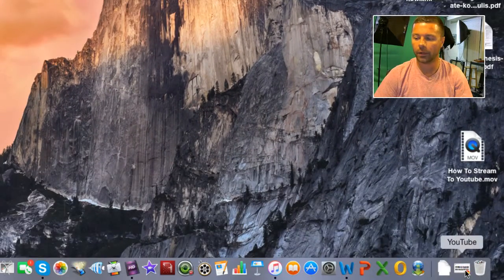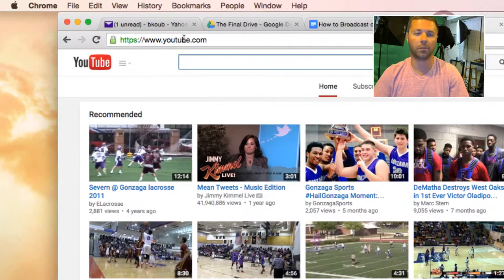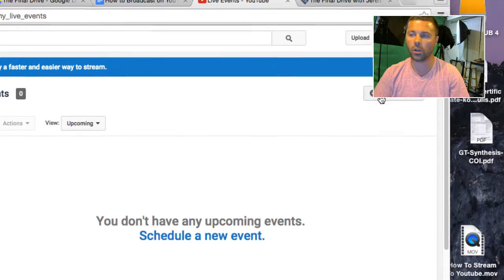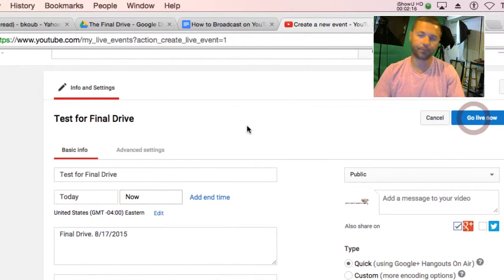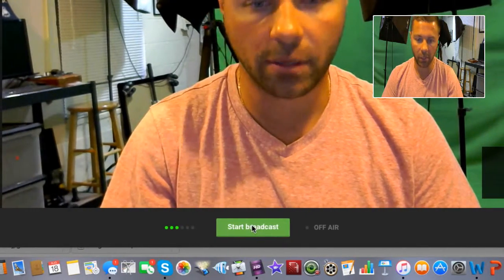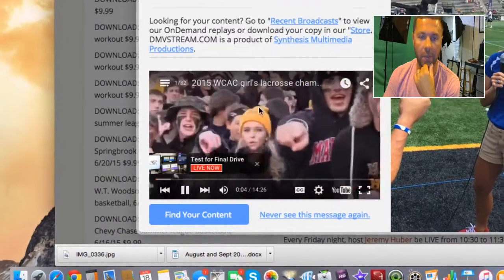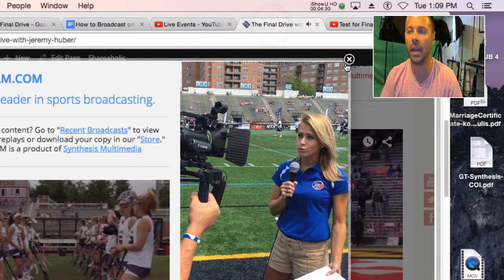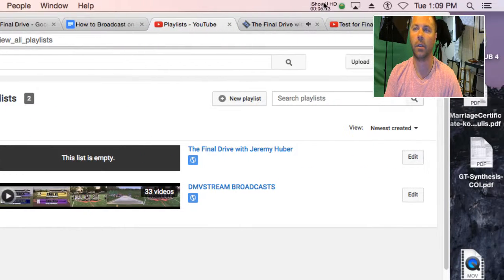Final Drive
how to stream to Youtube for Final Drive.